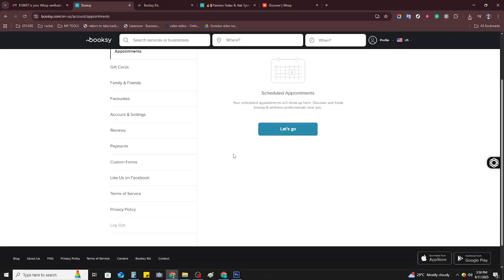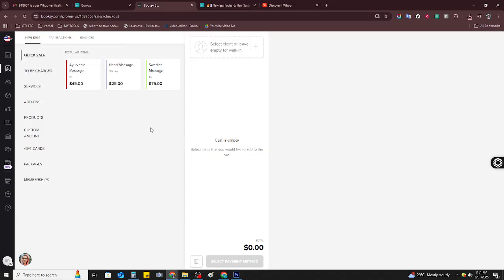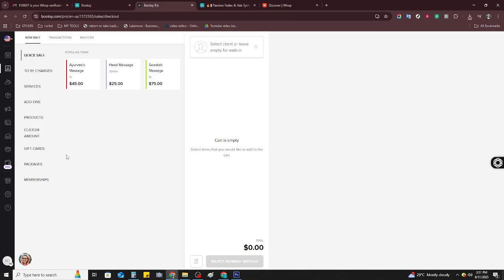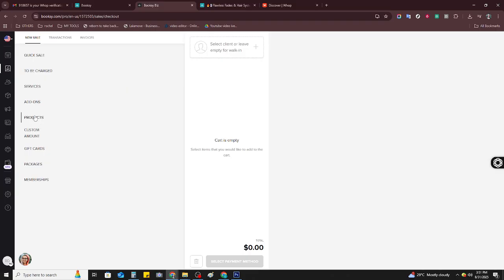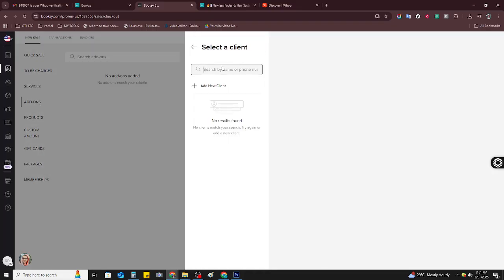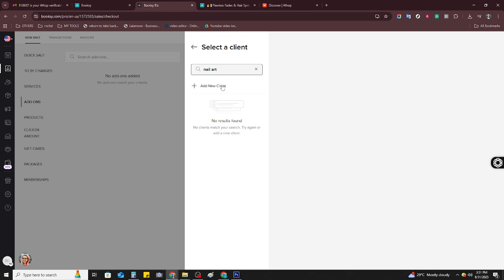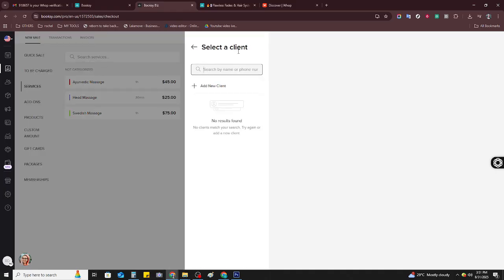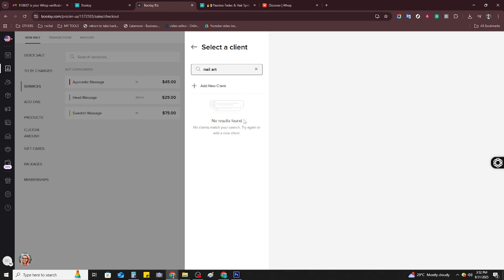How to Add Add Ons on Booksy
Looking to increase your revenue and give clients more options on Booksy? In this tutorial, we’ll guide you step by step on how to add add-ons on Booksy so you can upsell extra services and create a better booking experience. Whether you’re a barber, salon owner, lash technician, or fitness coach, adding add-ons helps your clients customize their appointments while allowing you to maximize each booking. Learn how to set up, edit, and manage add-ons on Booksy to grow your business, improve customer satisfaction, and stay ahead of your competitors.